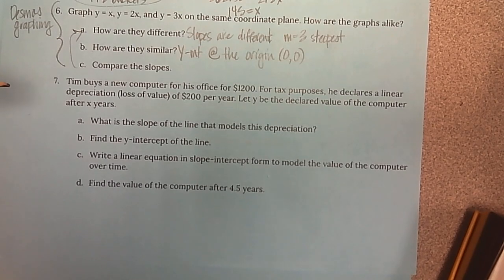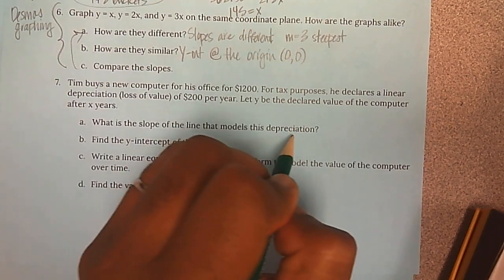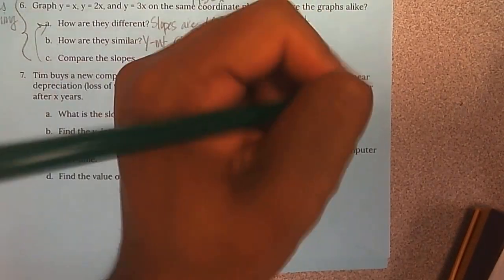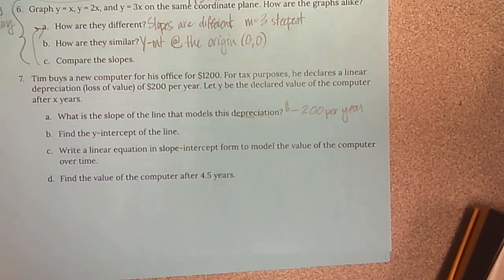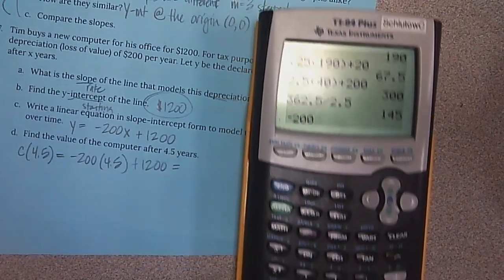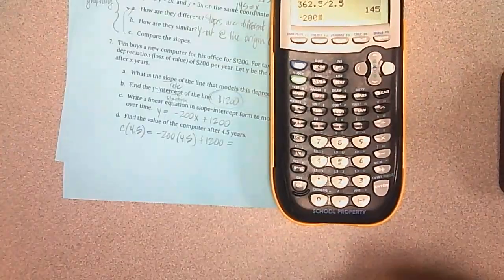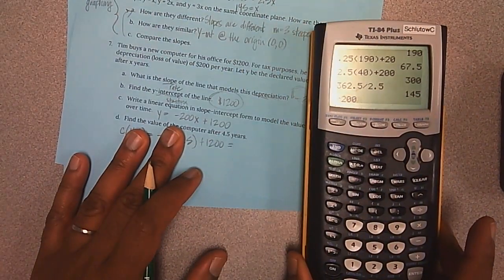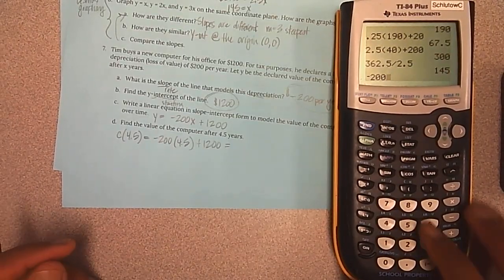Unit B Word Problem Solutions Part II